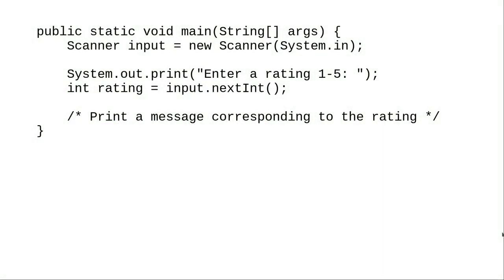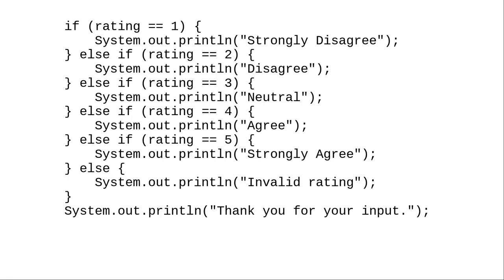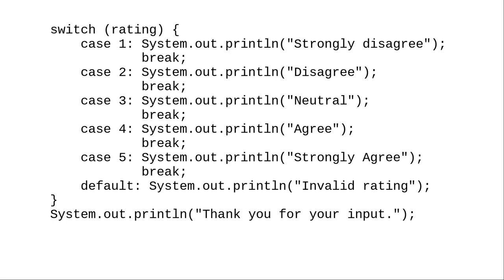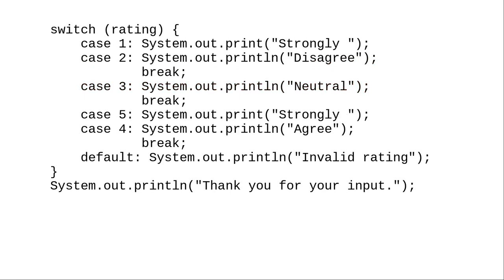Chapter 5: The switch statement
The switch statement lets you execute statements based on the value of a variable.